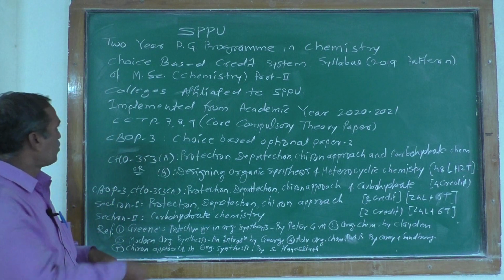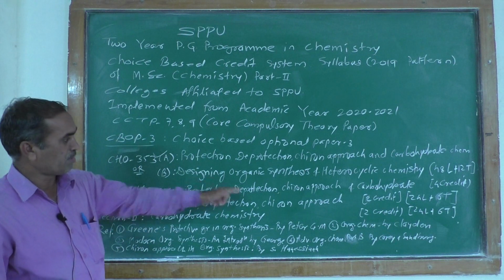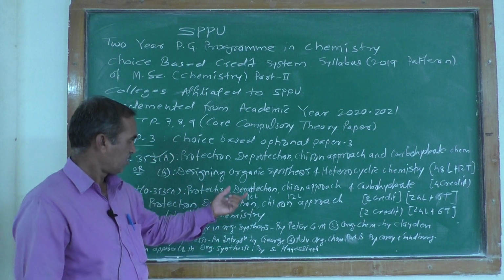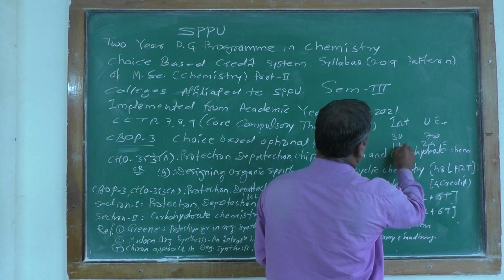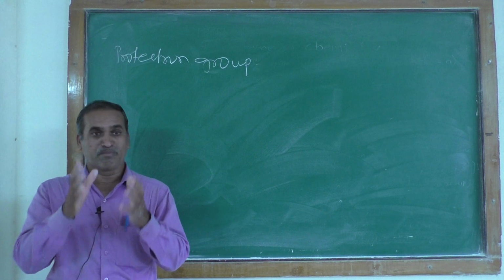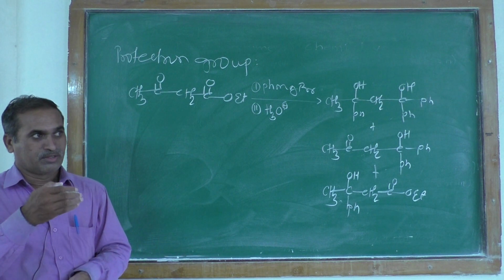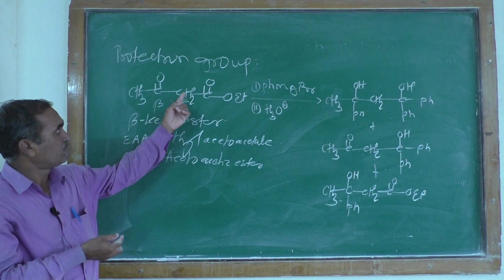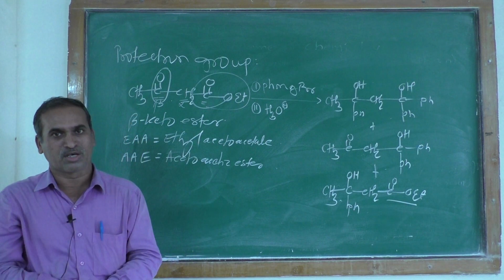M. Sc. II Lect-1 CBOP3 P&D Organic Chemistry